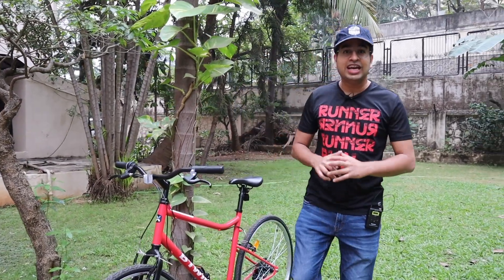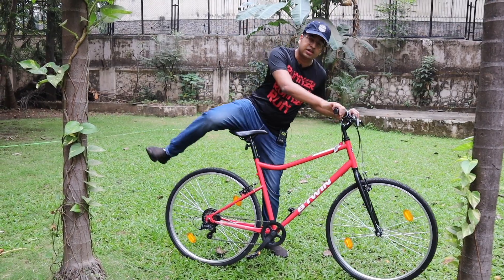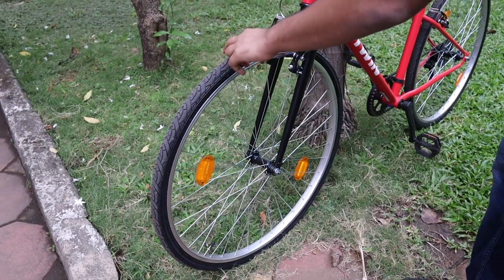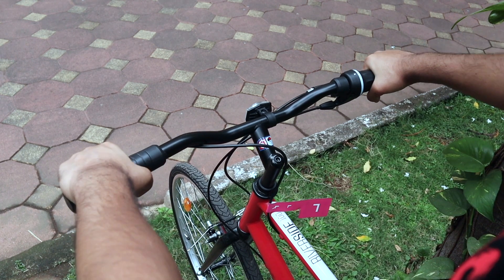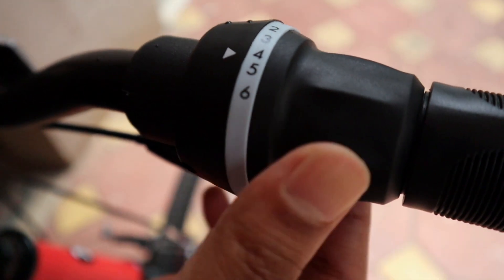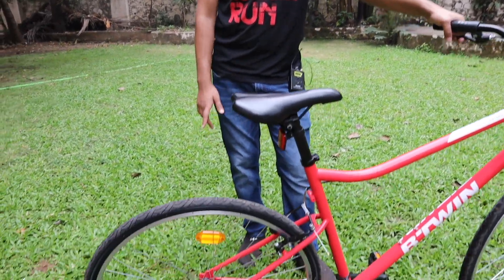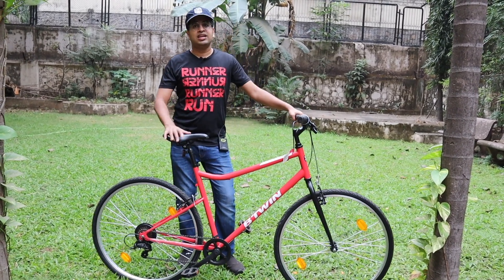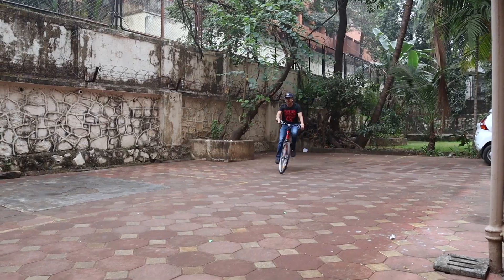Riverside 100 Cycle Btwin Decathlon | Most Affordable Gear Cycle 🚴| Review | Features | Price ??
Presenting Riverside 100 6 speed cycle by bTWIN Decathlon. Most affordable geared cycle available in the market. Check out the video to know more details.

Cycle Accessories Links:
1. Cycle Bag
2. Head Light
3. Tail Light
4. Foam Seat